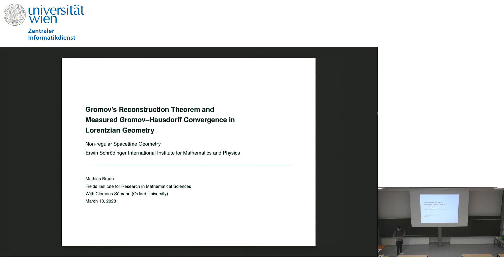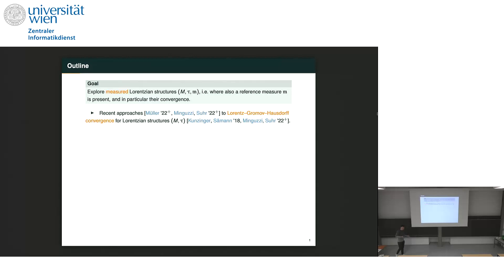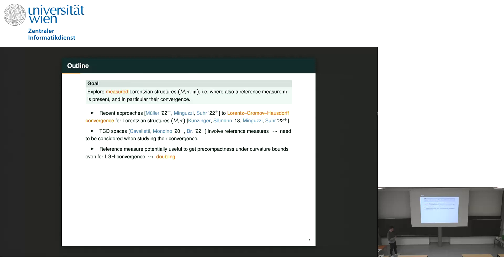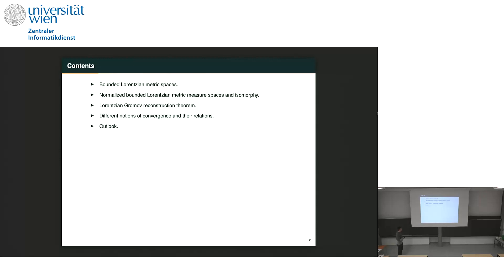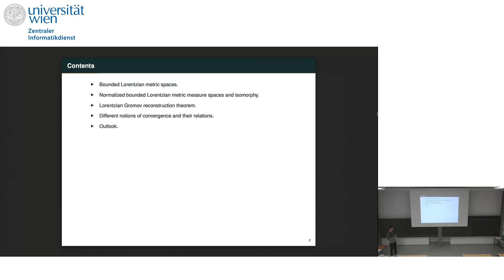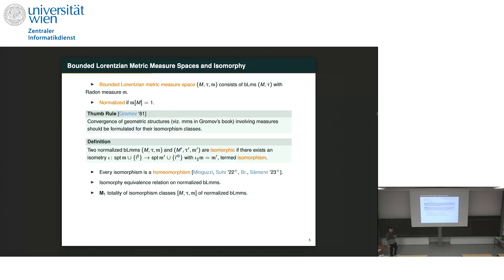Mathias Braun - Gromov's reconstruction theorem and measured Gromov-Hausdorff convergence...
This talk was part of the Workshop on "Non-regular Spacetime Geometry" held at the ESI March 13 to 24, 2023.

An important current topic in nonsmooth general relativity is to find a good notion of convergence of Lorentzian spaces. While recent works have introduced promising analogues to Gromov-Hausdorff convergence, in this talk we concentrate on its measured counterpart. We first prove a Lorentzian Gromov reconstruction theorem, which indicates a good notion of isomorphy of measured Lorentzian spaces. Based on that, we propose different definitions of measured Lorentz-Gromov-Hausdorff convergence. Finally, we outline their mutual relation as well as possible applications. In collaboration with Clemens Sämann (University of Oxford).